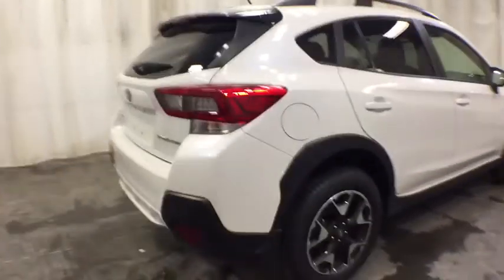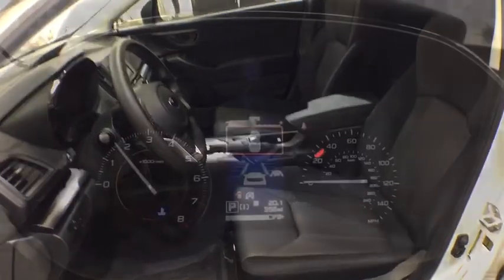2020 Subaru Crosstrek Troy, Colonie, Glenville, Clifton Park, Saratoga Springs, NY U71704A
Crystal White Pearl Used 2020 Subaru Crosstrek available in Troy, New York at Carbone Subaru of Troy. Servicing the Colonie, Glenville, Clifton Park, Saratoga Springs, NY area.

: Crosstrek trim. FUEL EFFICIENT 33 MPG Hwy/27 MPG City! Apple CarPlay Bluetooth Brake Actuated Limited Slip Differential Smart Device Integration All Wheel Drive Alloy Wheels iPod/MP3 Input Back-Up Camera. KEY FEATURES INCLUDE: Aluminum Wheels Apple CarPlay Rear Spoiler MP3 Player Privacy Glass Keyless Entry Remote Trunk Release. Subaru Crosstrek with Crystal White Pearl exterior and Black interior features a 4 Cylinder Engine with 152 HP at 6000 RPM*. OUR OFFERINGS: Carbone Subaru of Troy is a premier new and used car dealership serving Albany Rensselaer East Greenbush and Watervliet region. If you want to upgrade your current ride to a new or like-new vehicle head over to Carbone Subaru today. Our dealership is located in Troy New York but our loyal customer base extends into Albany Rensselaer East Greenbush Watervliet and beyond. Horsepower calculations based on trim engine configuration. Fuel economy calculations based on original manufacturer data for trim engine configuration. Please confirm the accuracy of the included equipment by calling us prior to purchase.